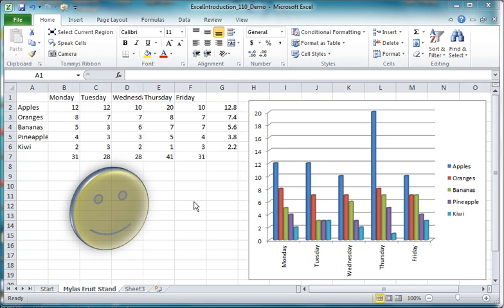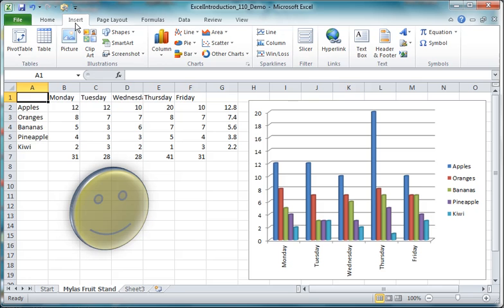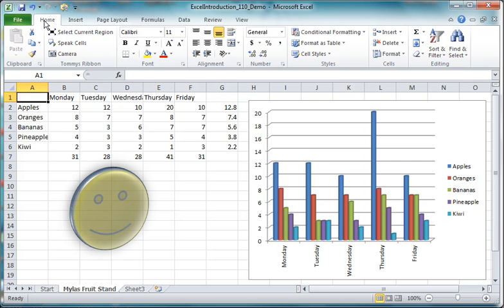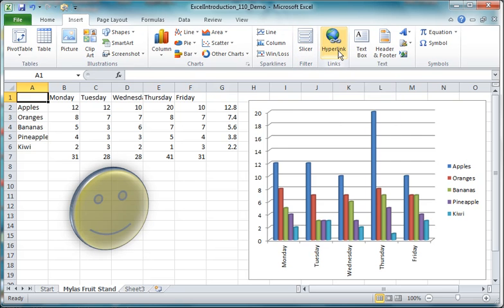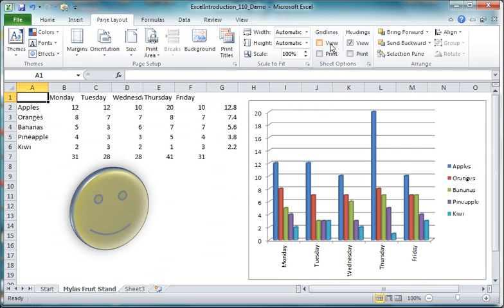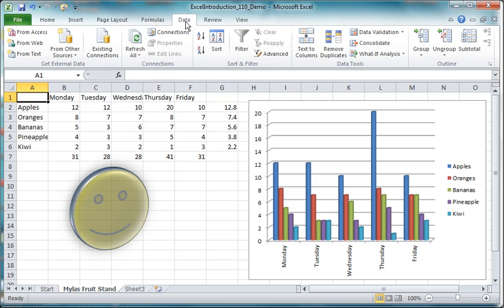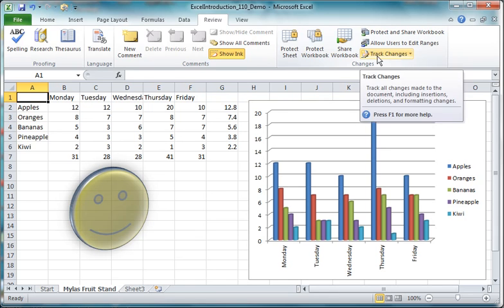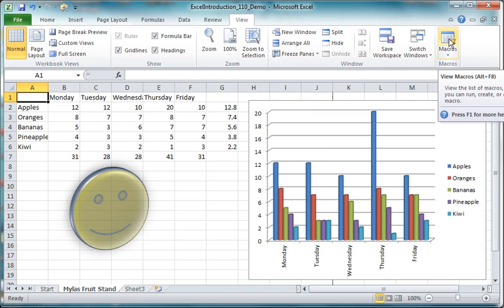ExcelRibbon_100.mp4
Introduction to the Excel Ribbon interface.